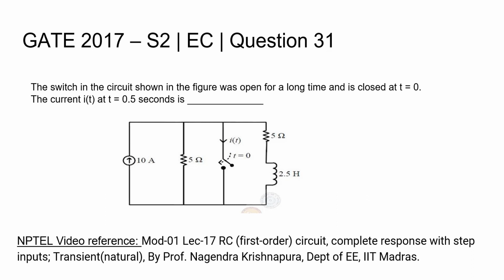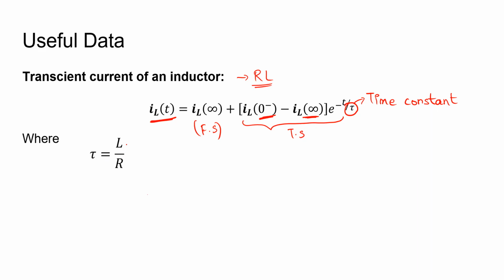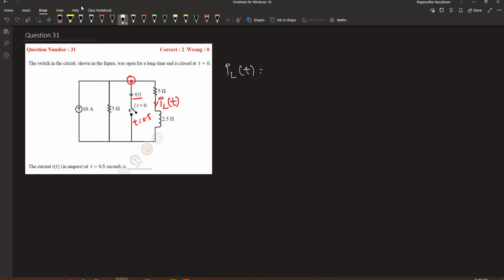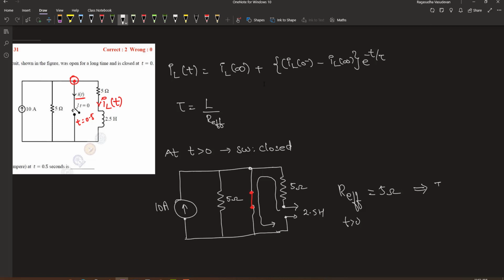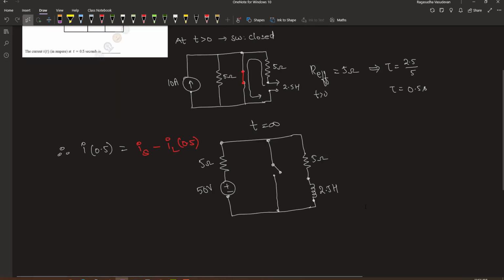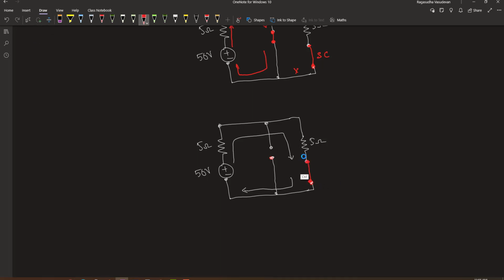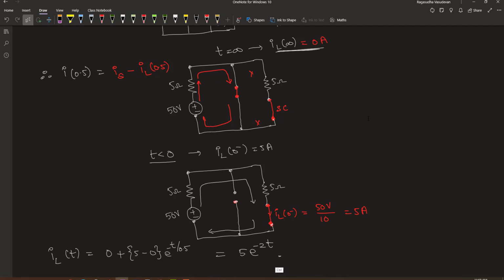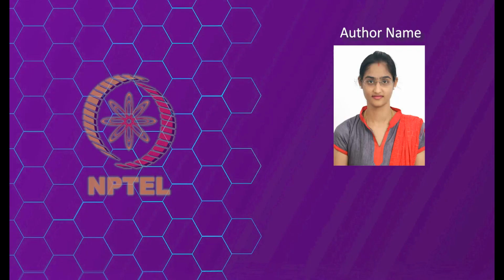Q31 EC 2017 S2